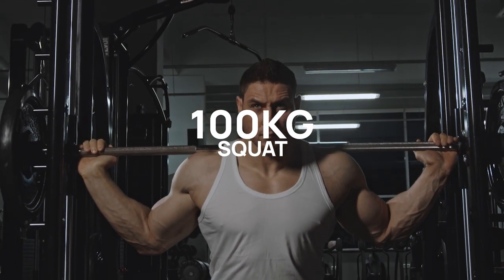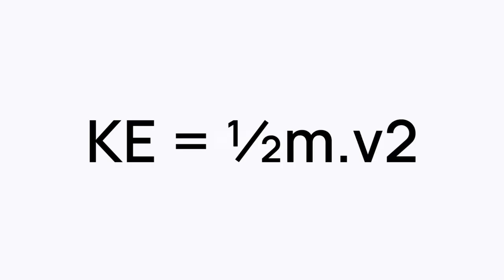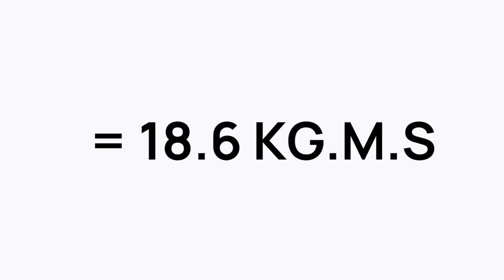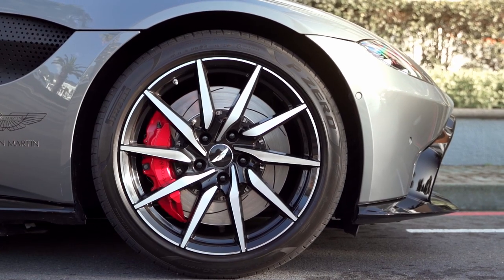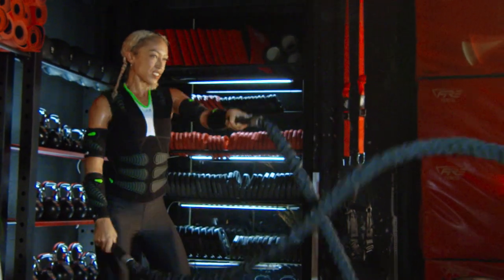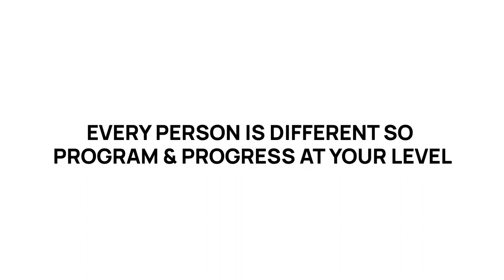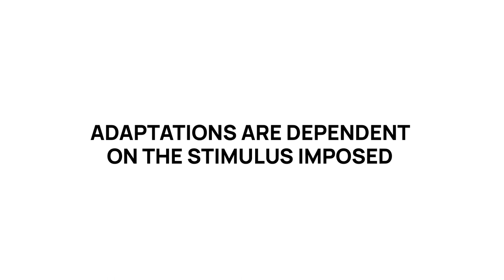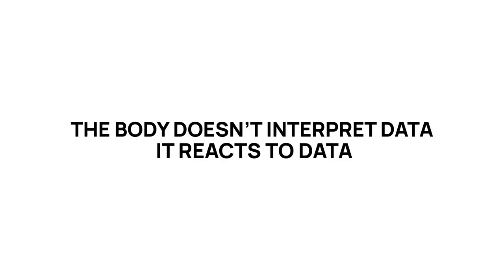Watch this before you start with Wearable Resistance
Last week, Coach Joe introduced us to the 5Ws of getting started with Wearable Resistance. The What, Why, Who, When and Where.

In this video, dive deep into the hows of getting started with Wearable Resistance with essential tips for an easy yet effective start. Learn how to load the right way and most importantly, how to be safe!

00:00 Kinetic Energy
1:19 How to load?
2:56 Upper VS Lower Loading
4:18 Front VS Back Loading
4:34 Inner VS Outer Loading
5:20 Laws of Training
10:22 Rule of One

ABOUT
Coach Joe brings over 35 years of sports science, high-performance coaching, and conditioning training across some of the top sporting programs around the globe, including national Olympic teams and the NBA, NHL, NFL, Major League Baseball, and World Rugby. He is the Founder of Lila and the creator of Exogen wearable resistance.

[LILA]

[COACH JOE]